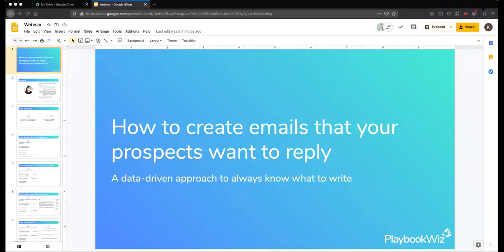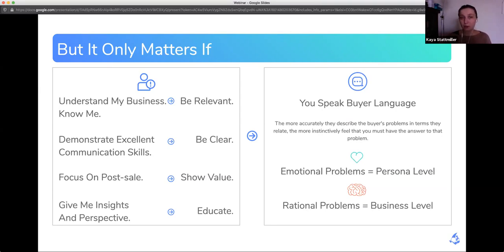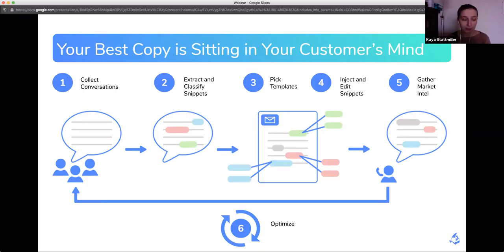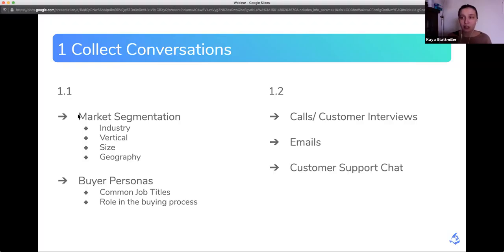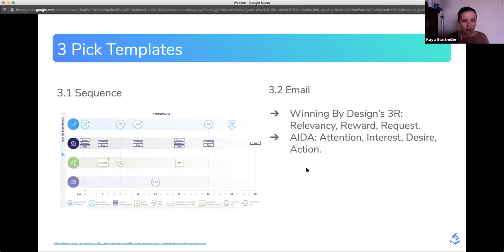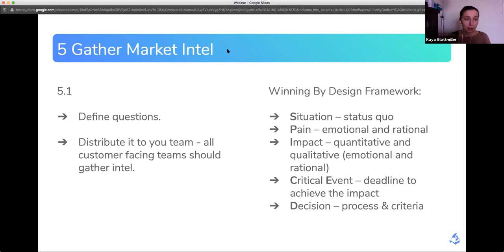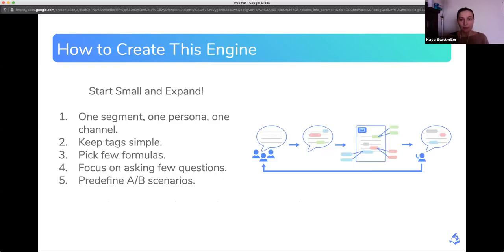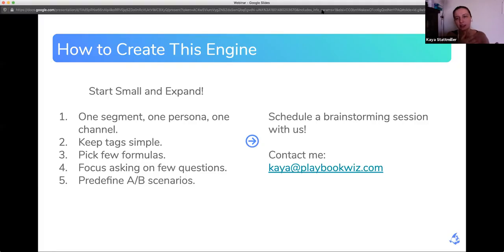How to create emails that your prospects want to reply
A data-driven approach to always know what to write